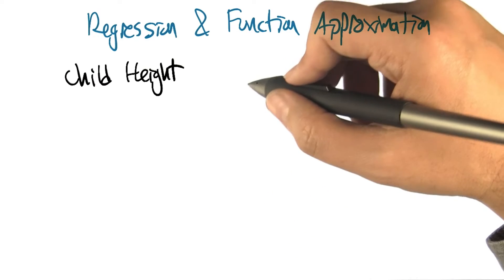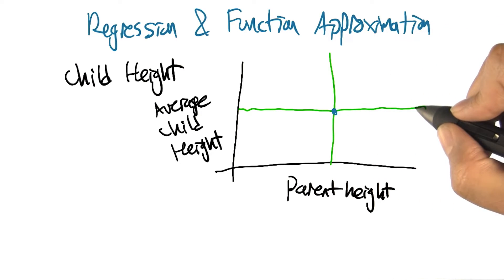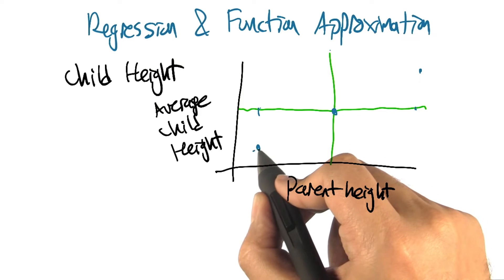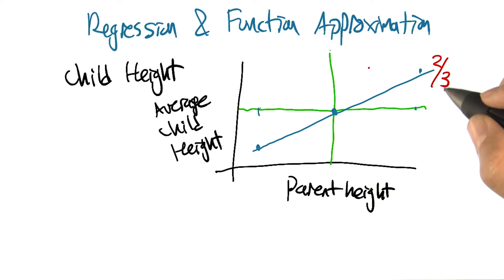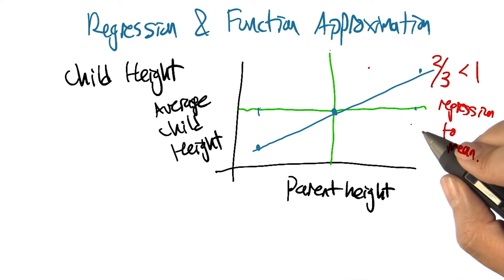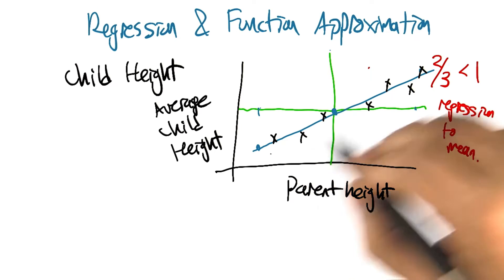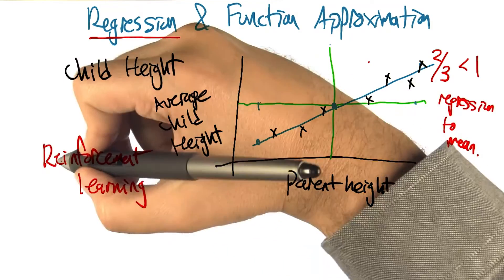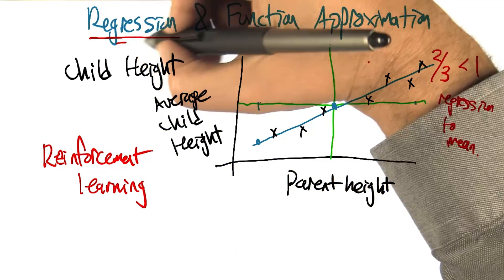Regression and Function Approximation